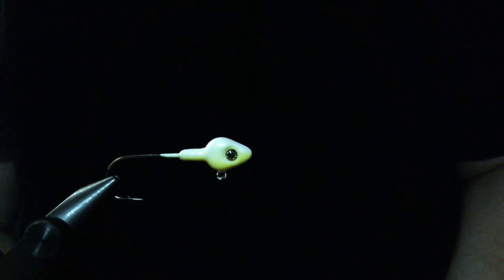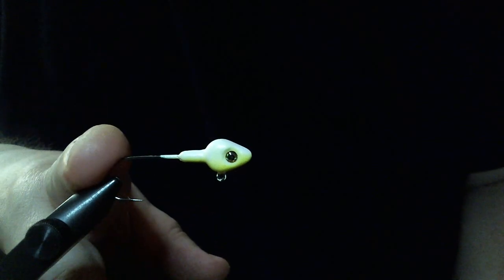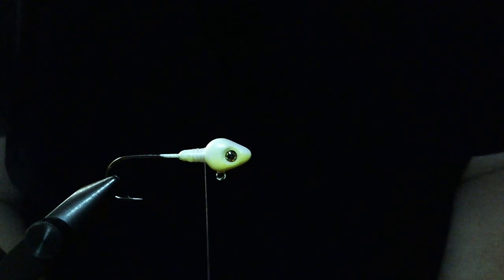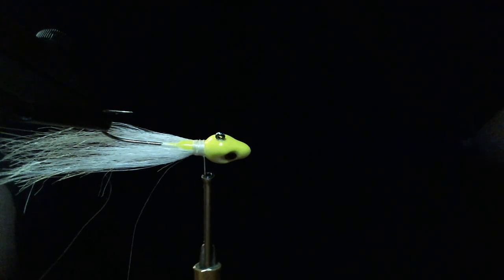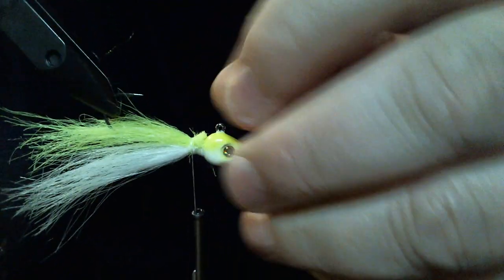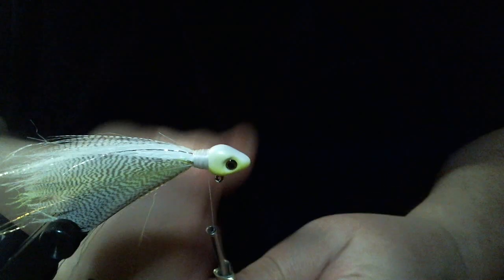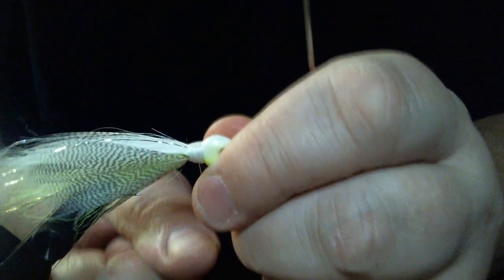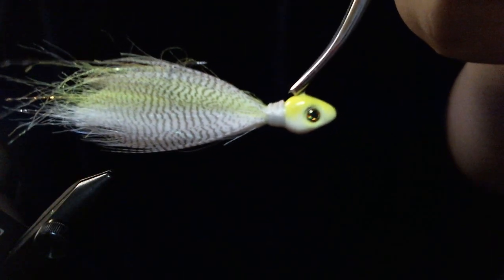SWS Float-N-Fly -Chartreuse/Pearl (Stained water special)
1/8oz minnow head with a #1 Owner 5318 hook tied with flash, craft fur, and Mallard flank. This is a jig for stained water as it is a little larger than the normal float-n-fly I use.